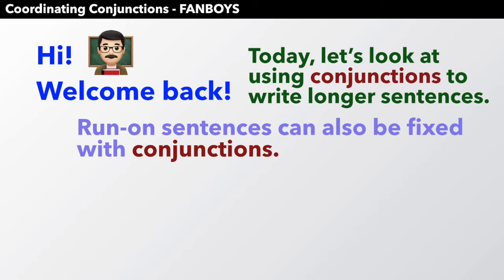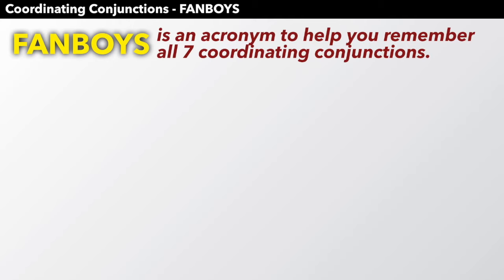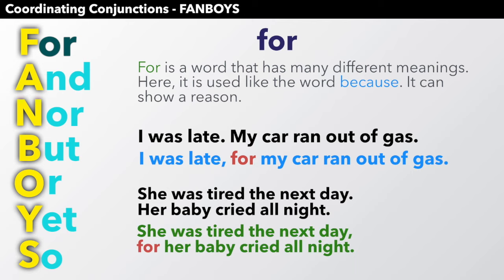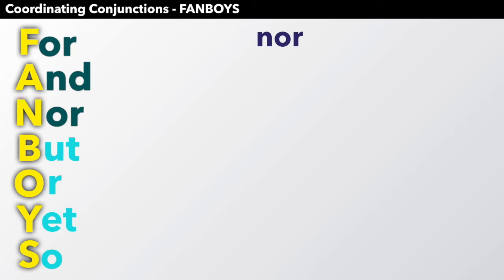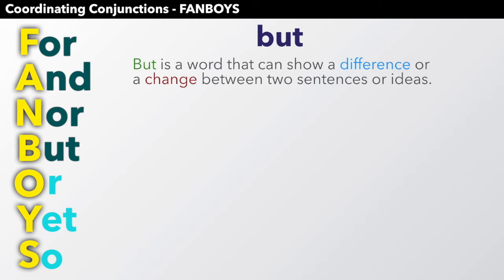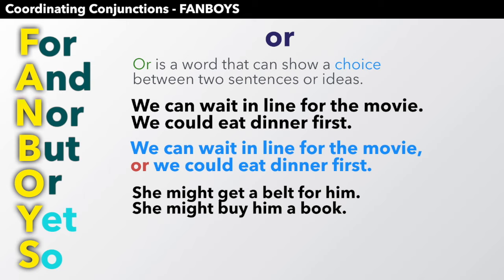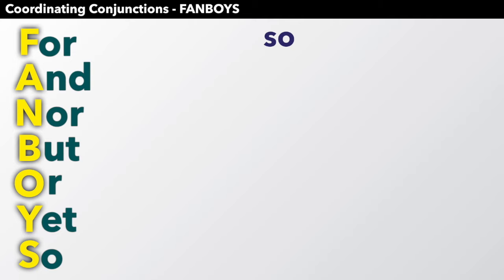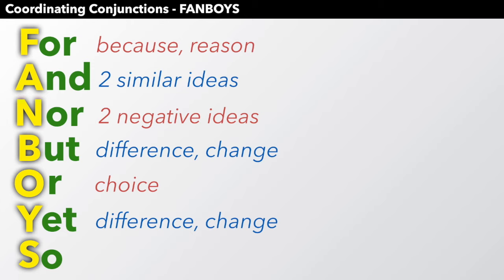How to use Coordinating Conjunctions - FANBOYS - Write Better Sentences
Write Better sentences by using Coordinating Conjunctions. (FANBOYS) You can use these 7 Coordinating Conjunctions to write better sentences. FANBOYS is an acronym to help you remember the 7 Coordinating Conjunctions:

This video is Part 1. Next, you could try Part 2. In Part 2, you can practice using these FANBOYS Coordinating Conjunctions:

F - for
A - and
N - nor
B - but
O - or
Y - yet
S - so

You can use these 7 FANBOYS conjunctions to write better, longer & more interesting sentences in English!

Do you want to work with me on a project?
Maybe you have an idea for a new video or topic?
Do you need more help learning English?